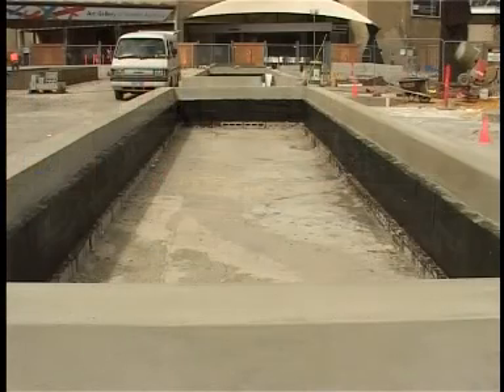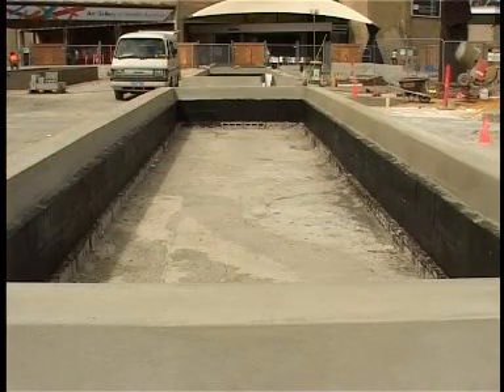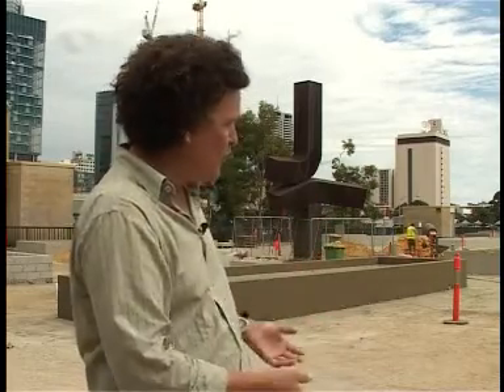Perth Cultural Centre Urban Orchard with Josh Byrne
Landscape Designer and Environmental Scientist Josh Byrne explains how he is working with EPRA to grow an urban orchard in the Perth Cultural Centre.